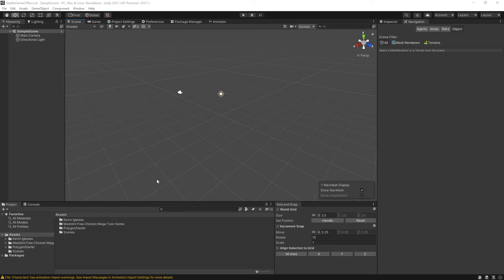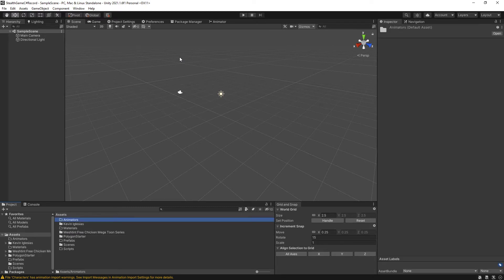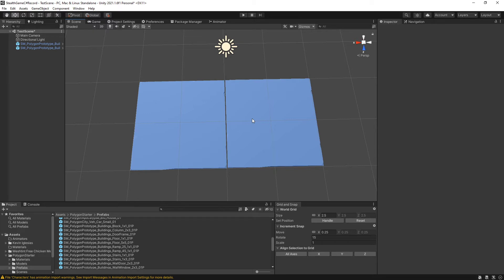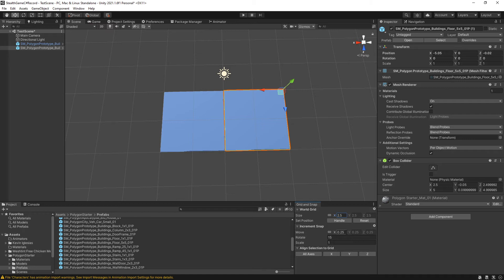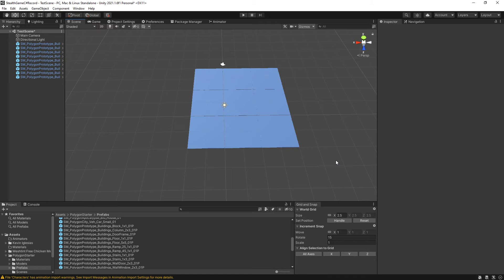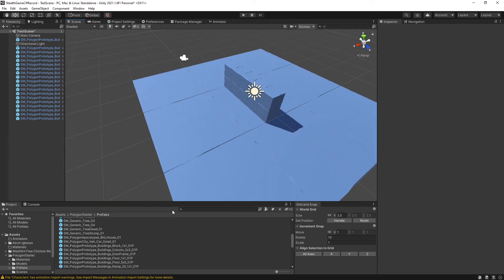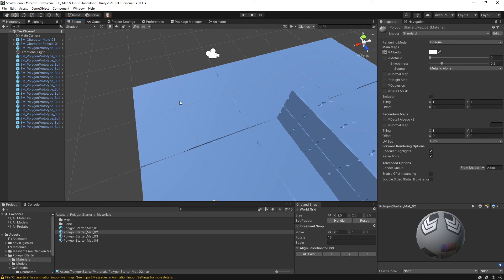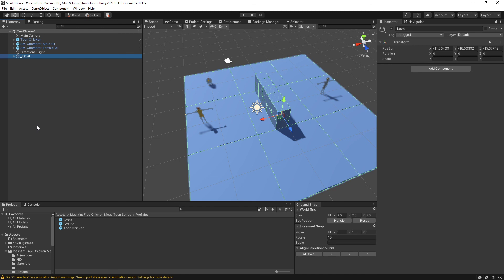Unity 2021.1 - Stealth Tutorial in C# - Setup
This tutorial sequence assumes a basic level of Unity knowledge.  As long as you can create objects, manipulate the Transform properties, and add C# scripts to Game Objects then you're good to go.

In this video we get the project setup and ready to work on.